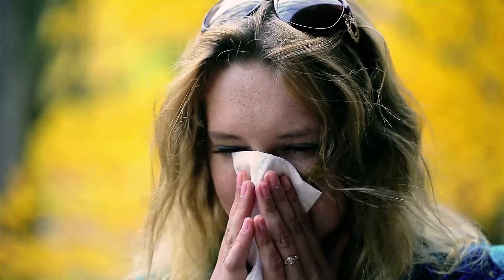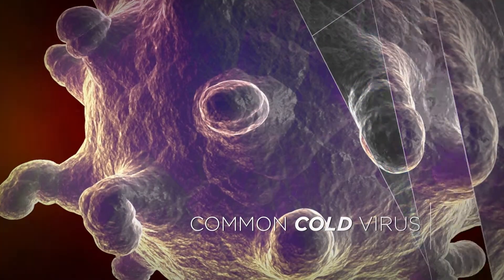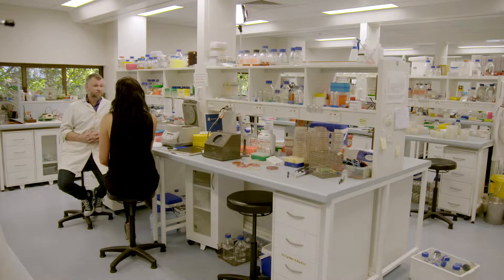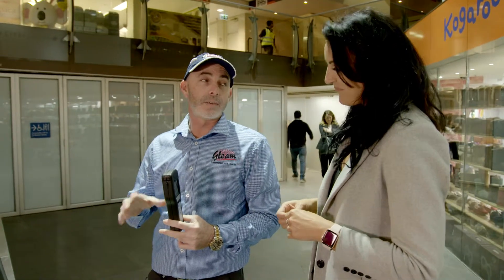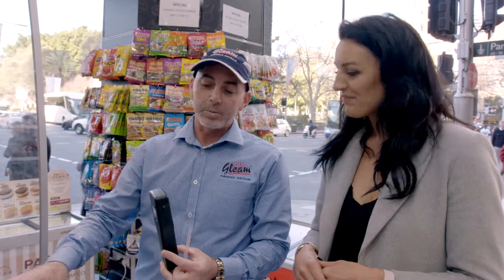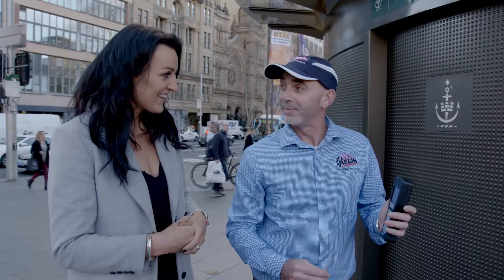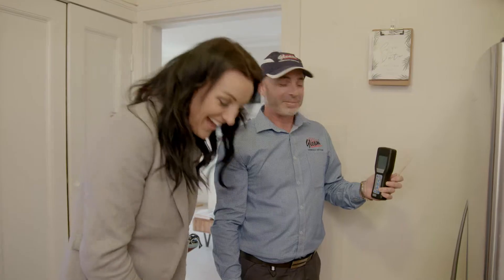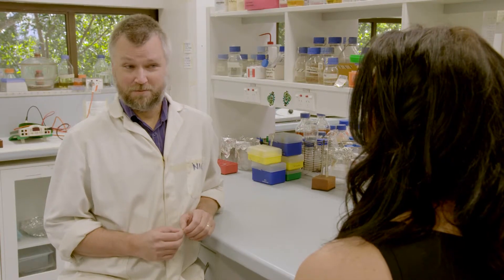In search of... Good and Bad Germs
We send Bianca Chatfield in search of the truth, looking at how microscopic germs can be both good and bad for us, where germs lurk in everyday life and how we can learn to live with them.

From The House of Wellness Episode 38.

Watch LIVE each Sunday at 12 noon on Channel 7 or catch up on the episode